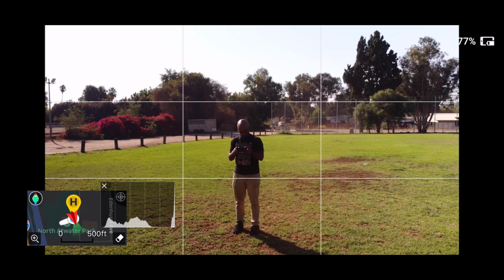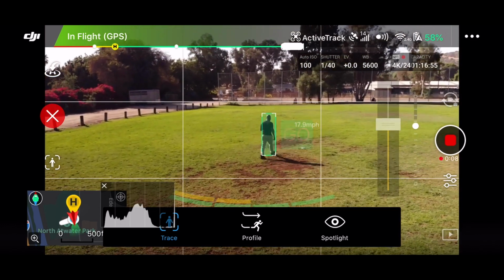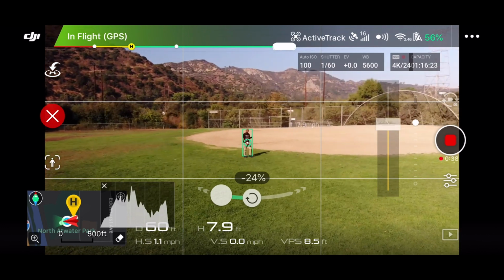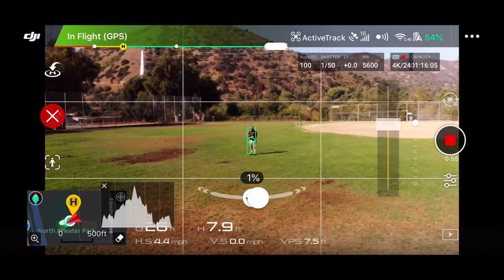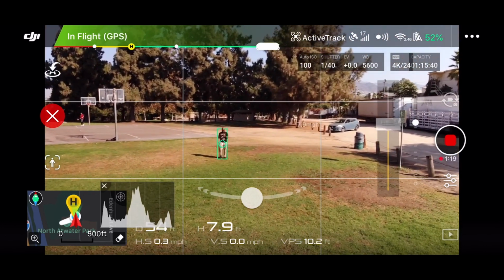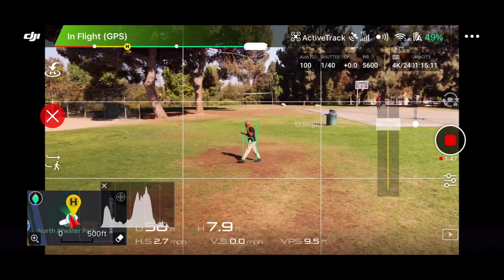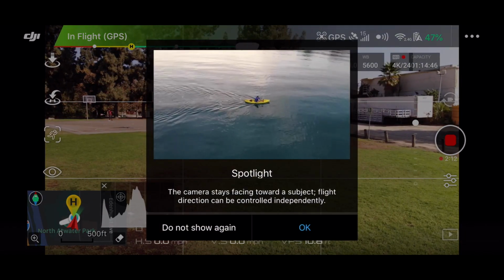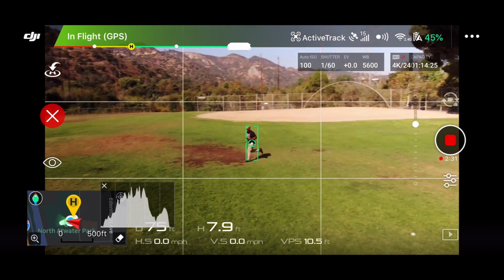How to Use Follow Me Feature on DJI Go 4 - Dronr Tech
Hey, Remote Pilot 101! Today, we have another instructional video brought to you by  @DRONR, and it'll be focused on how to use the Follow Me Feature on DJI drones that use the DJI Go 4 app. That includes Mavic Air, Mavic Air 2, Mavic 2 Pro, Mavic 2 Zoom, and the Inspire 2 (to name a few).